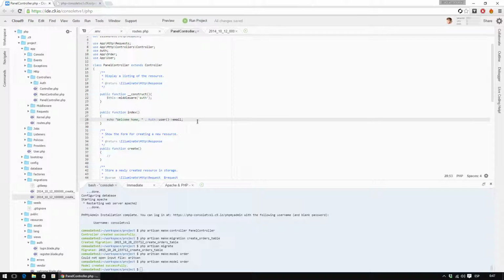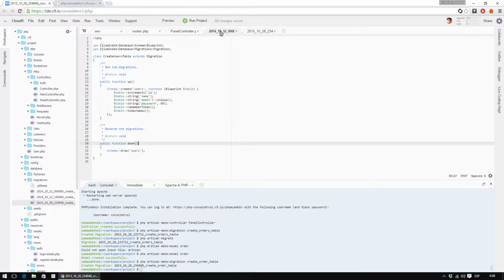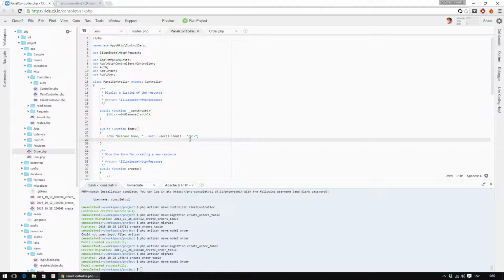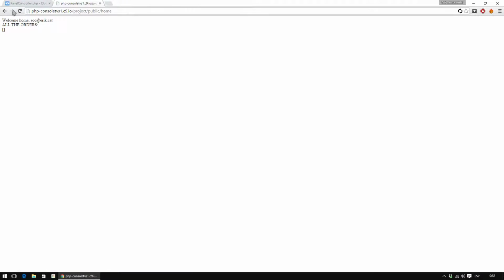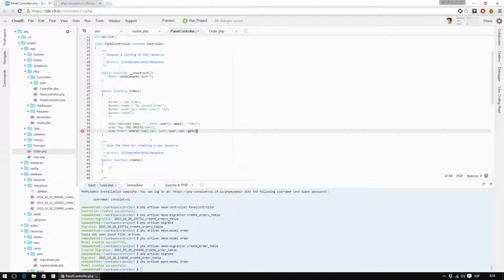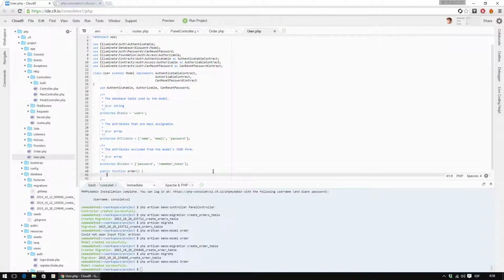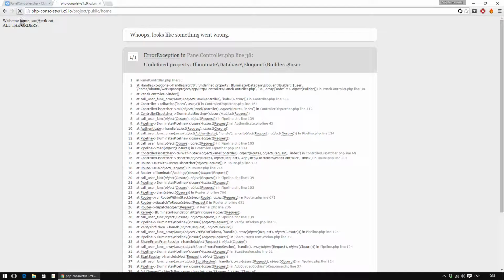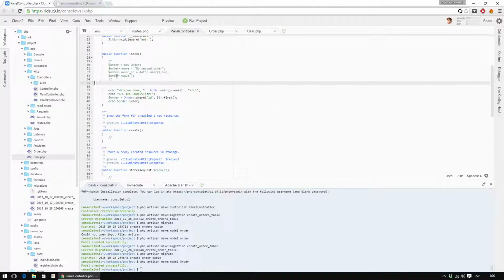Laravel 5 - Migrations, Models & Relationships